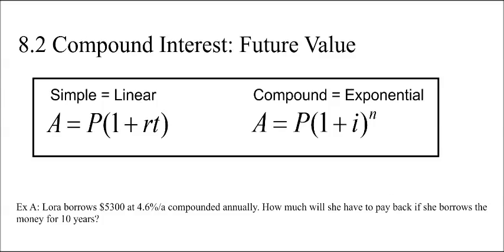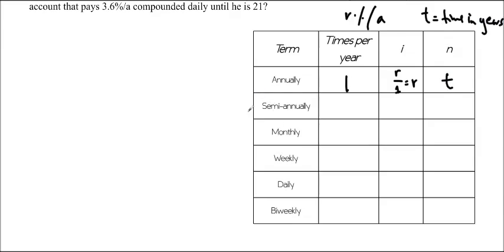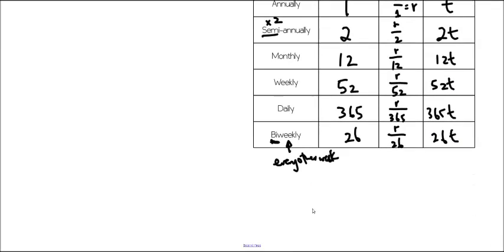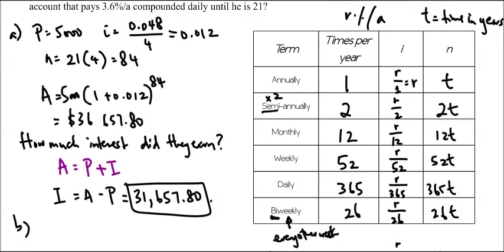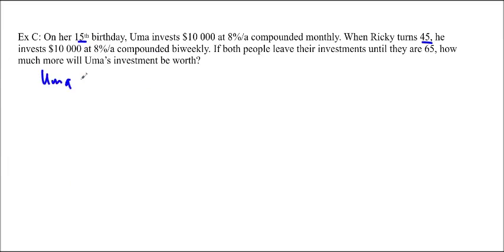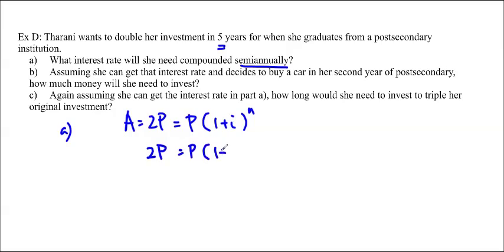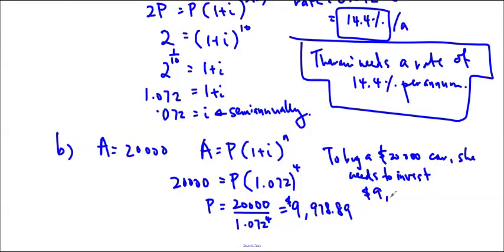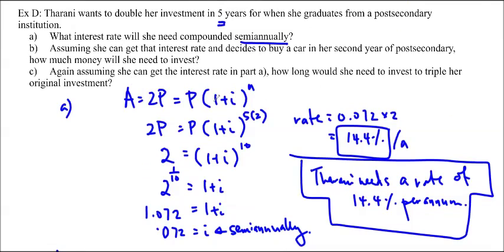Ms Ma's MCR3U Lesson 8.2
Ms Ma's Grade 11 Functions class - 8.2